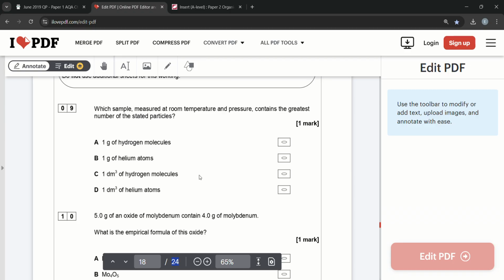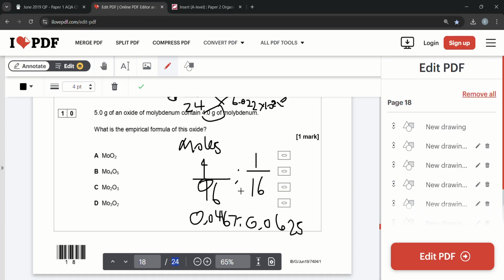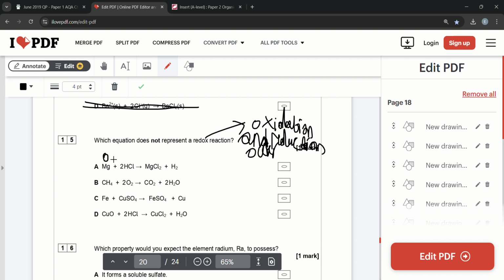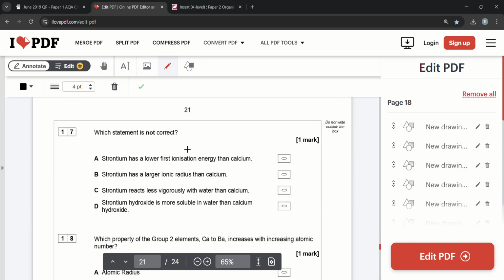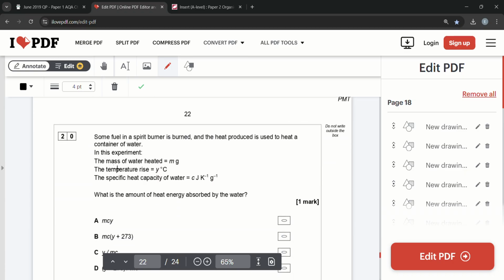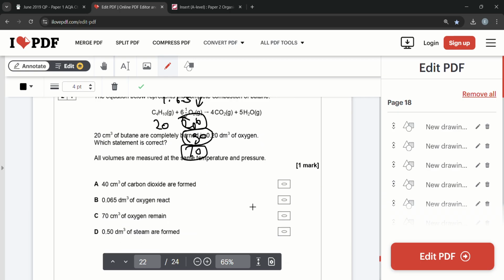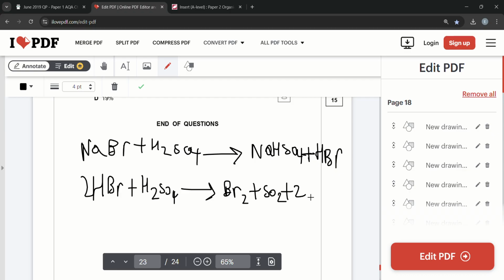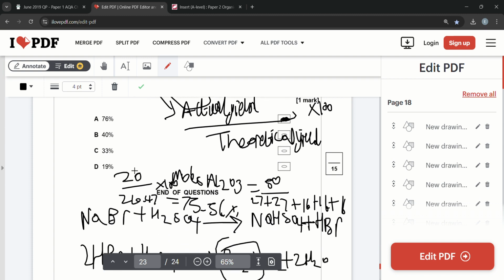AQA AS LEVEL CHEMISTRY 2019 PAPER 1 MULTIPLE CHOICE QUESTIONS